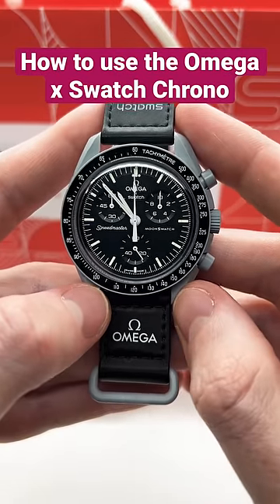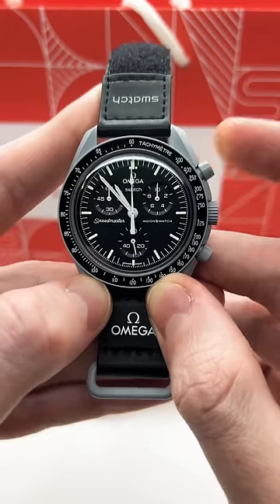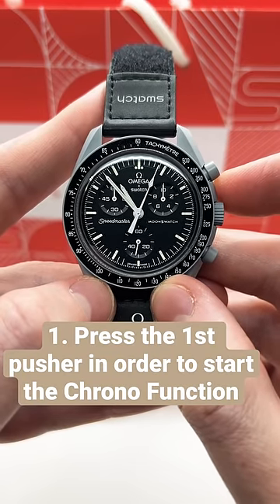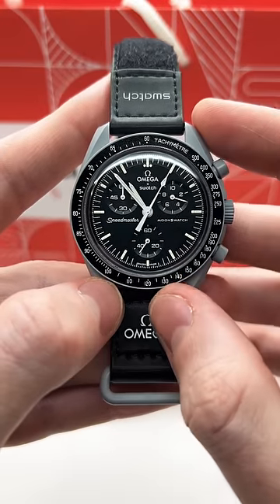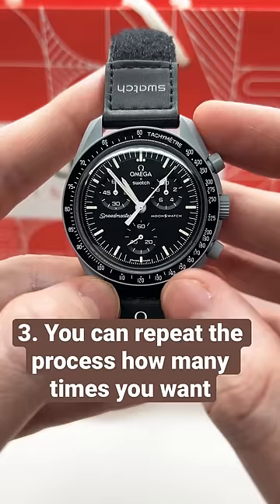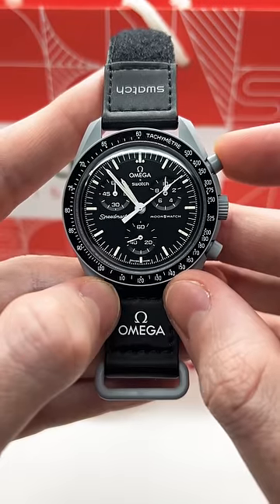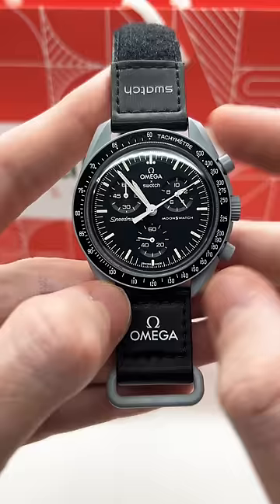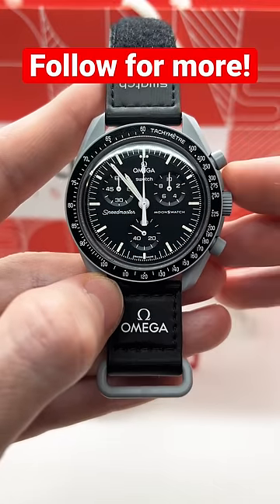How to use the Chronograph Function on your Omega X Swatch MoonSwatch Watch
This is How to use the Chronograph Function on your Omega X Swatch MoonSwatch Watch. I will show you how to start and stop the chrono function, and also how to reset it to 12 o'clock.

You will be able to reset any Chrono watch including brands such as Swatch, Seiko, Invicta, Citizen, Tissot, Breitling, Fossil, Timex, and many more!